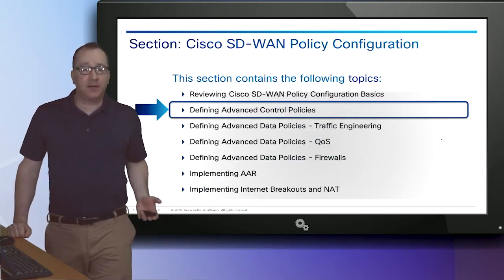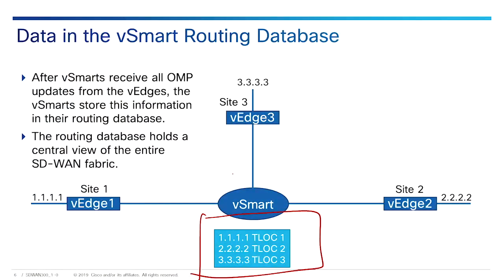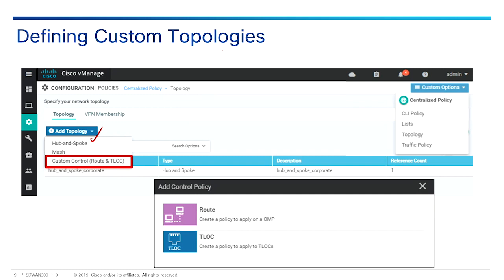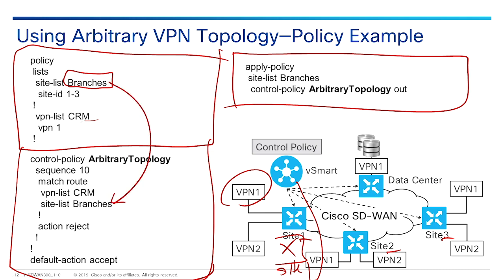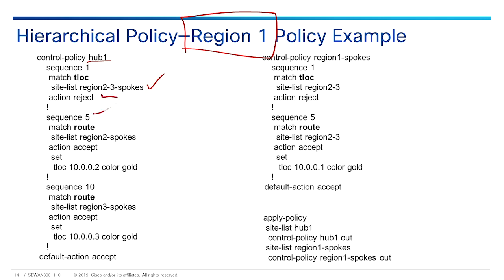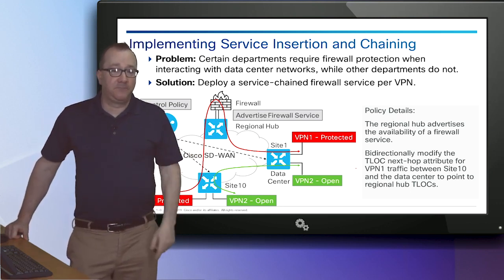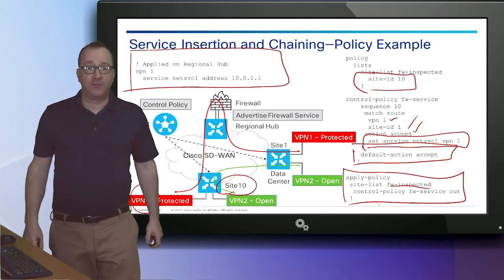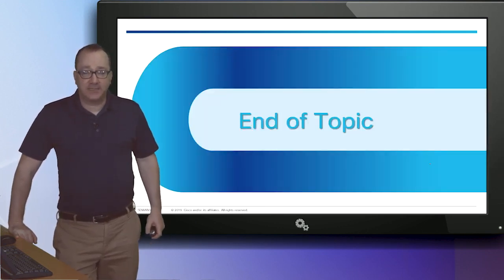4 4 Defining Advanced Data Policies – Traffic Engineering